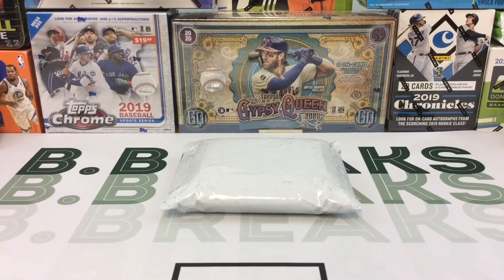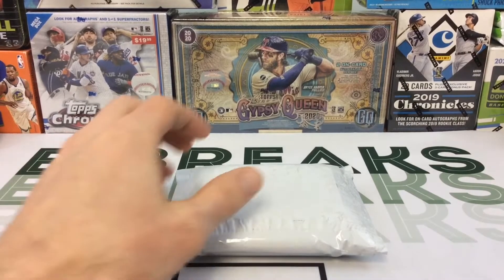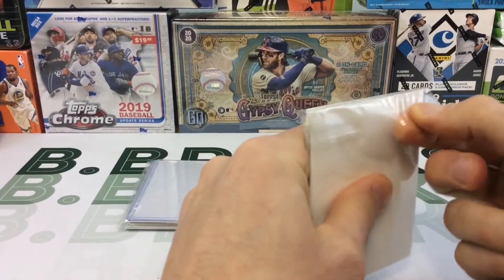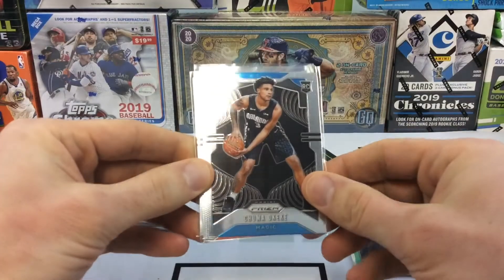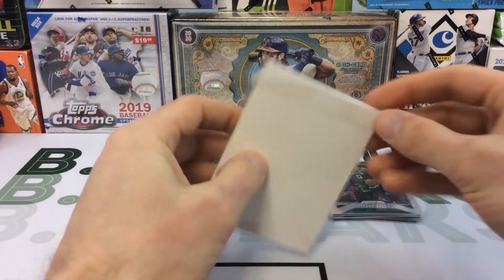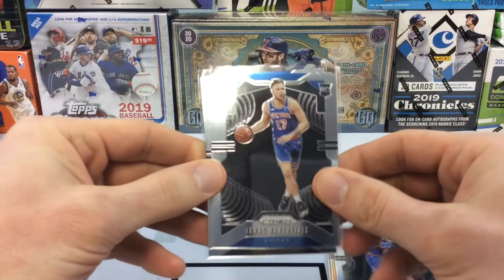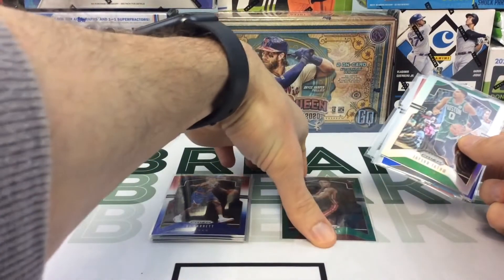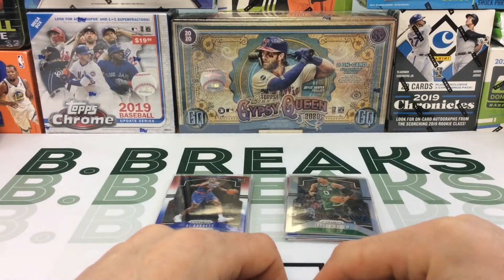🔥 BASKETBALL HOT PACK REVIEW 🔥 from @chasemycomics | Pack Reviews #3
In the pack review series, watch me open and review hot packs from different collectors! In this third video, I bought 2 basketball hot packs from @chasemycomics which contain 6 cards total from 2019-20 Prizm including 3 Base RC, 1 color RC, 2 inserts and a potential for Ja Morant or Zion Williamson rookie chasers. Each of these packs cost $12 which includes shipping. I was able to pull a few decent cards. How did I do? The RJ Barrett RWB parallel was a nice hit!

If you like what you saw, be sure to check out @chasemycomics on instagram!

Friend mail:
B Breaks
Sugar Grove, PA 16350